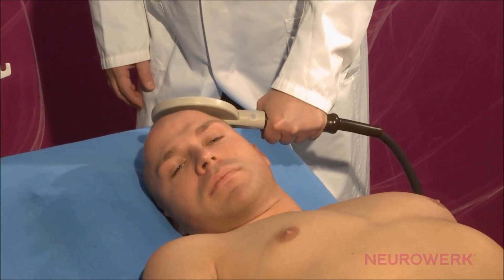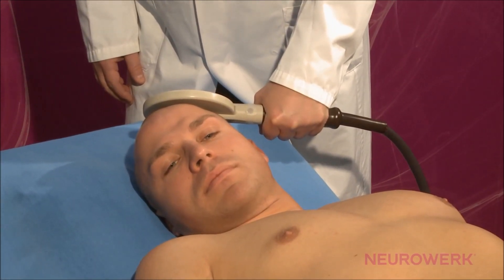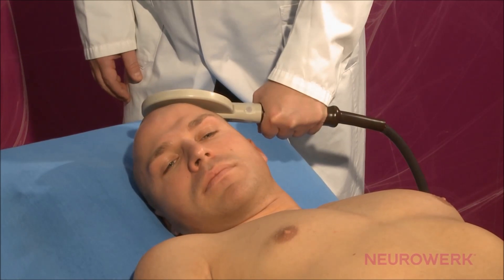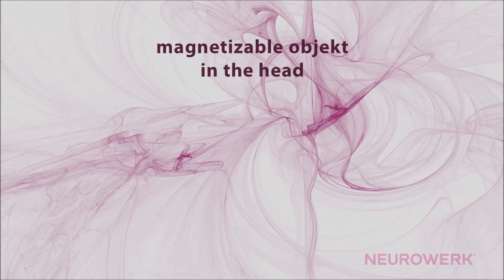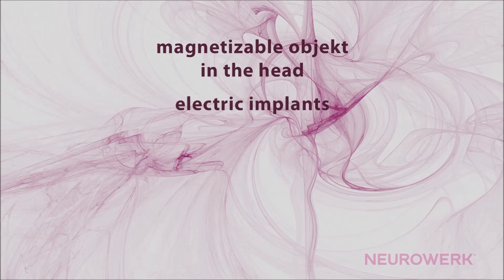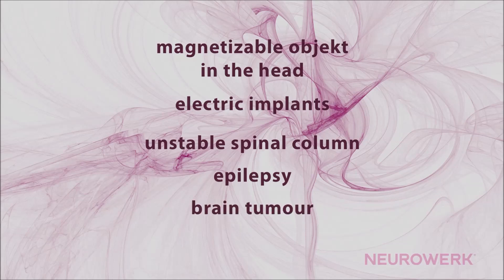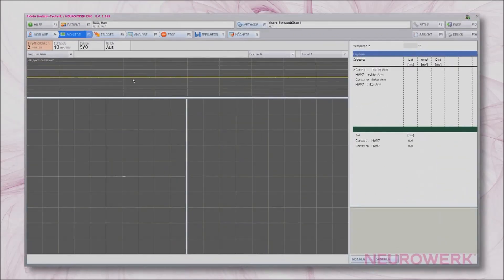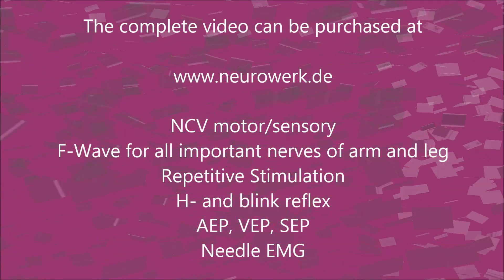Evoked Potentials - MEP